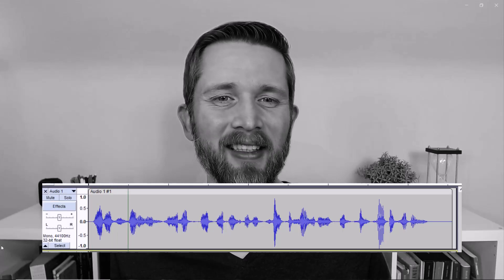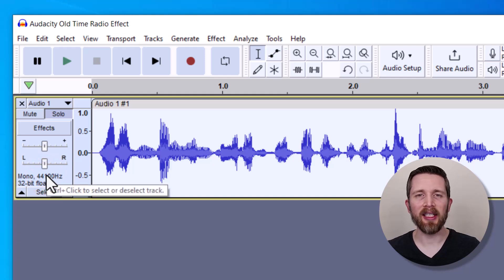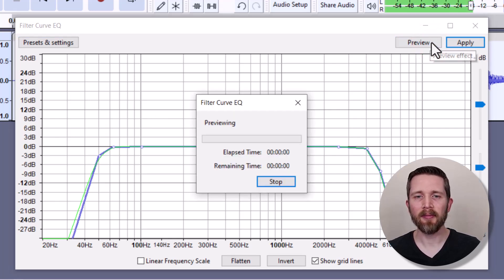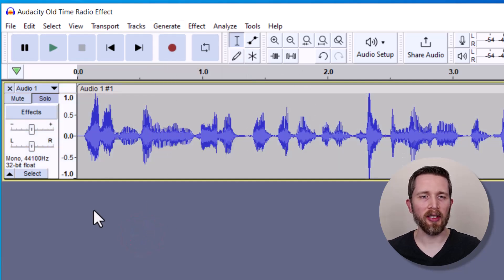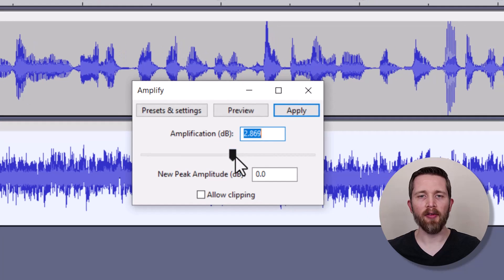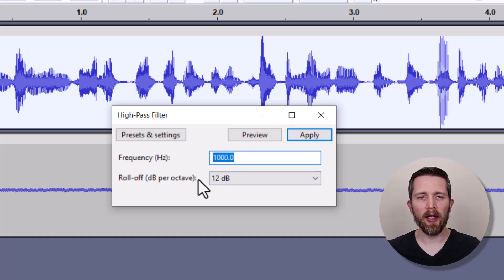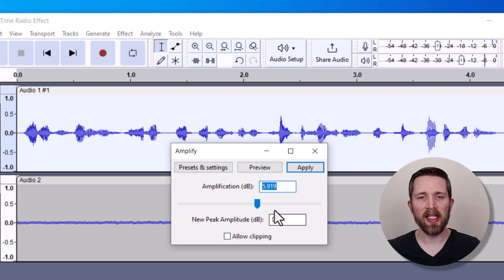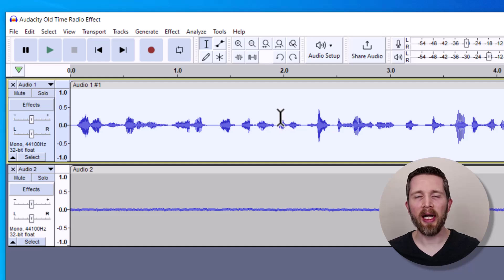Audacity VINTAGE RADIO Effect 📻 (How to Make Audio Sound Old)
Audacity how to make audio sound like radio.  Vintage radio effect in Audacity tutorial.  Follow step by step how to make any audio sound old with these cool effects.  Audacity is a free to use digital audio workstation.

Audacity is a free to use DAW that will help you recording live music as well as editing music files.  It will help you with the music files that you work with. I hope you enjoyed this tutorial on how to use the effects in Audacity to achieve a vintage radio effect.  Also works for old time radio effect.

Best,